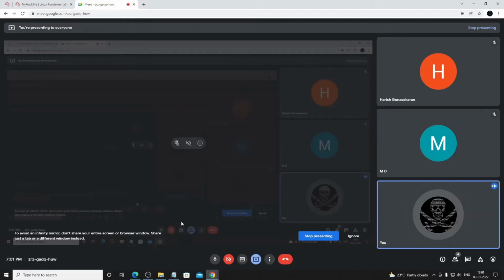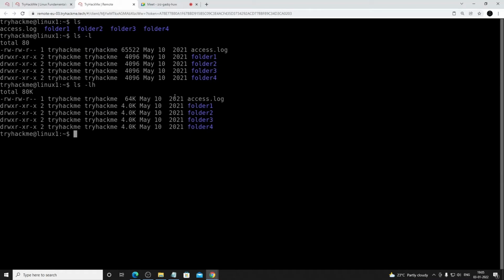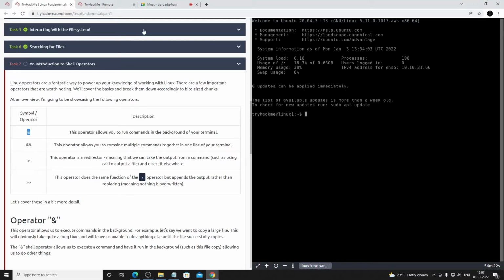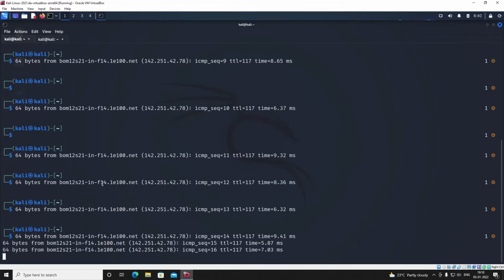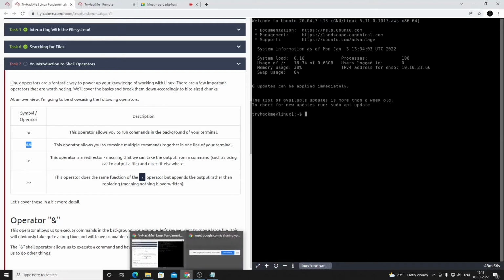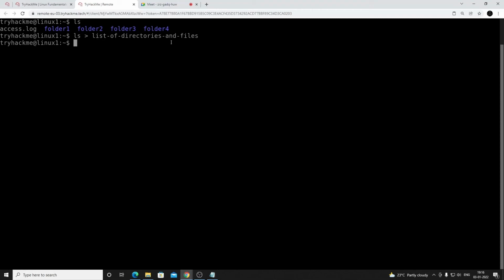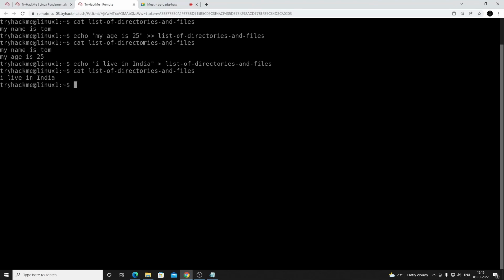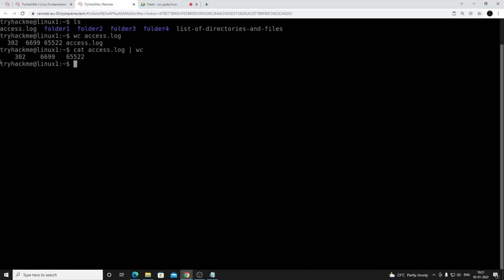Basics of Linux - Part 3 - Linux Operators - Part 3 - TryHackMe - Learning With Tom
Hi Everyone,

This is the 3rd session in the series of Basic of Linux  where we discuss Basic Linux Operators. I hope you like it.